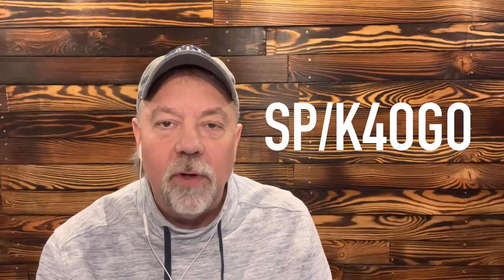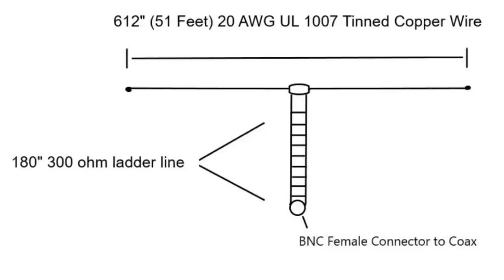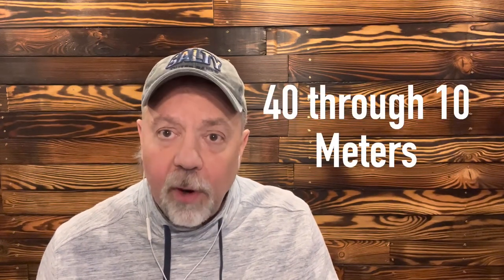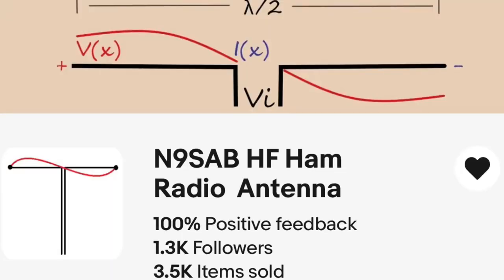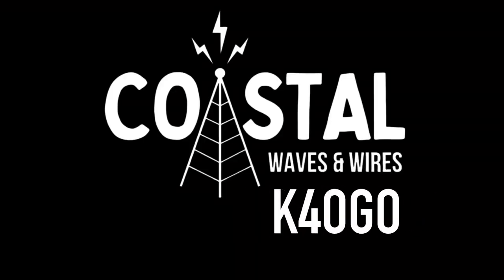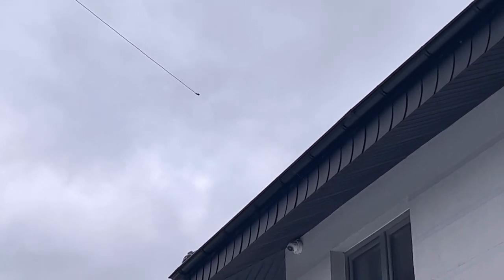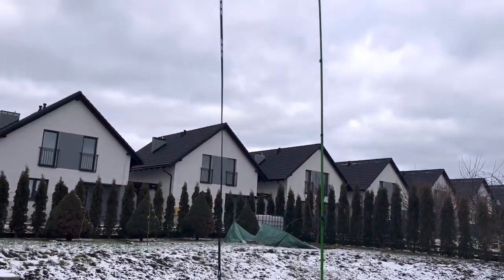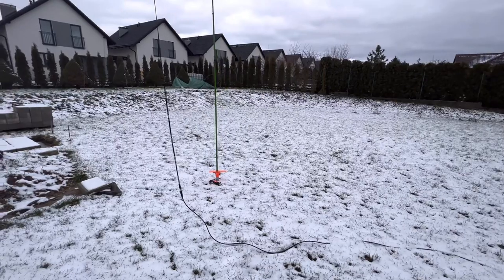G5RV Antenna - Working 40 through 10 Meters With This Lightweight Version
Using a lightweight and portable version of the G5RV antenna to work 40 through 10 meters while traveling in Europe.